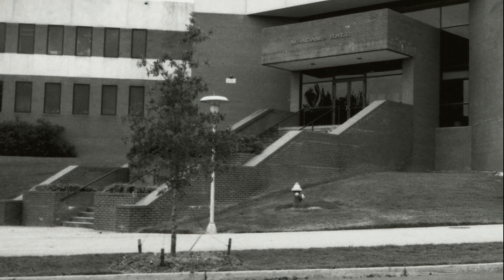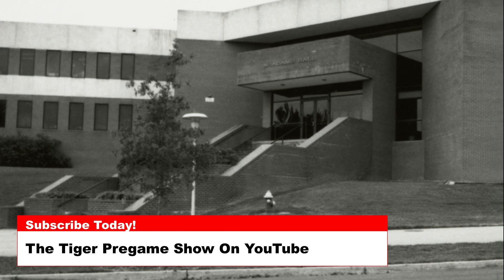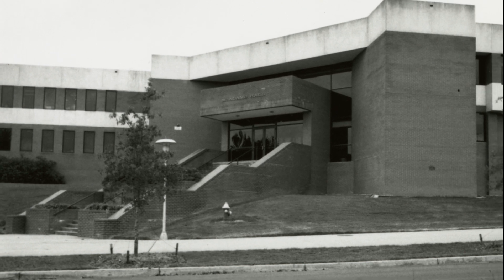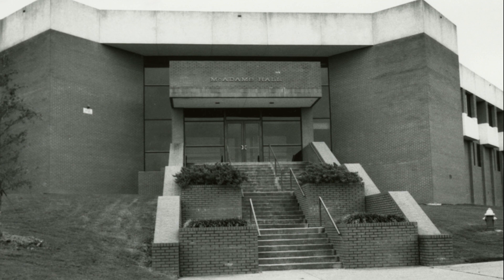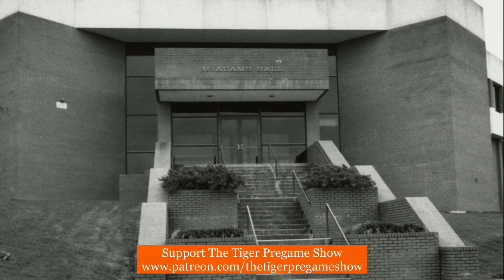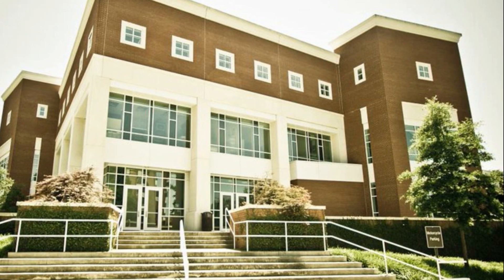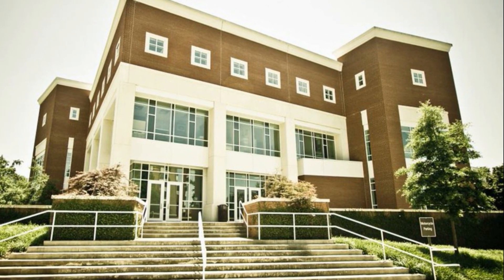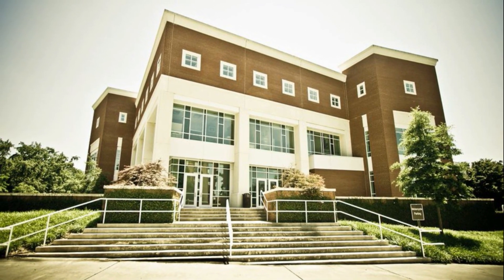February 26 Clemson Historic Picture Of The Day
Today's photos are of McAdams Hall, built in 1950 and named for William N. McAdams, Class of 1938, and professor of Agricultural Engineering from 1939 until 1959.

McAdams Hall holds the Computer Science and Agricultural Sciences Department.  McAdams Hall was renovated in 1976 and in 2004.  McAdams Hall is also home to the campus weather station.